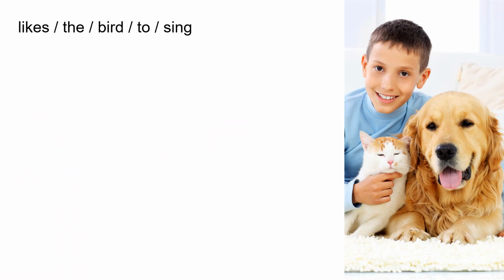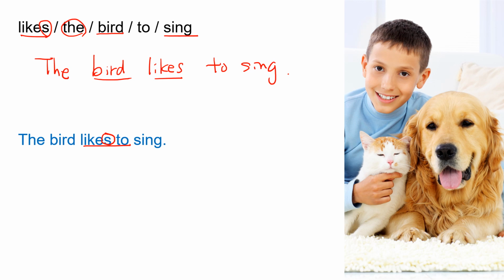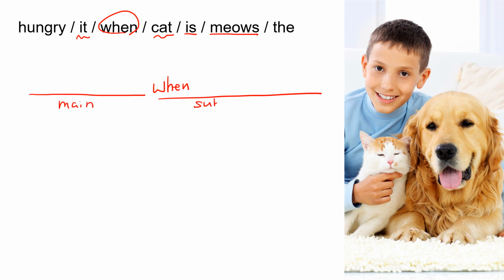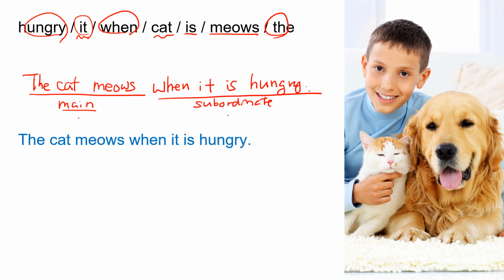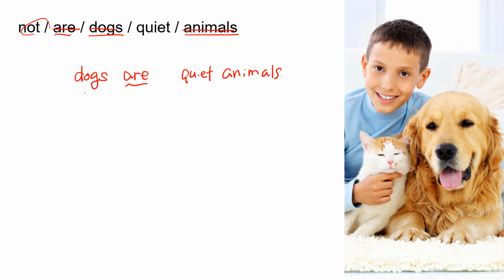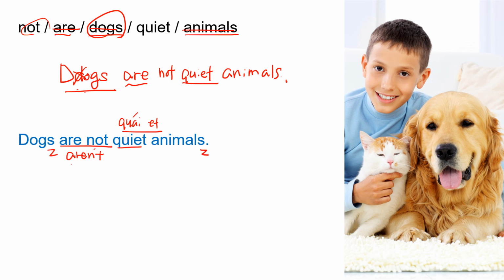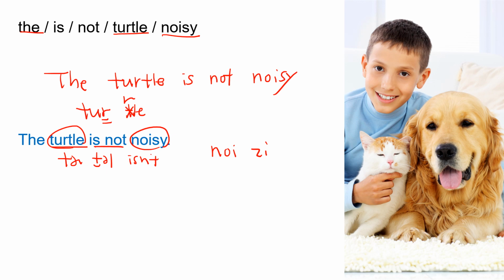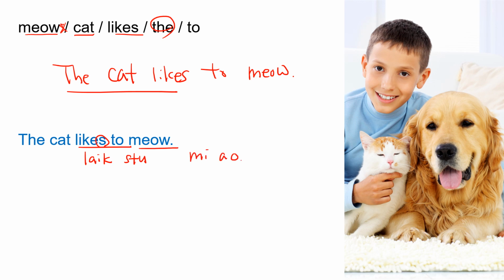Sentence Structure and Pronunciation for Beginners 4